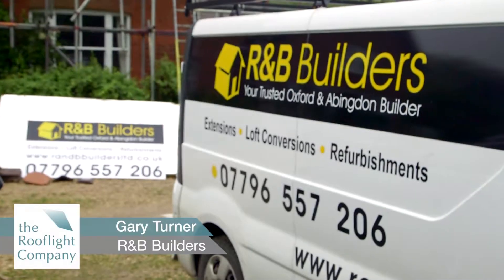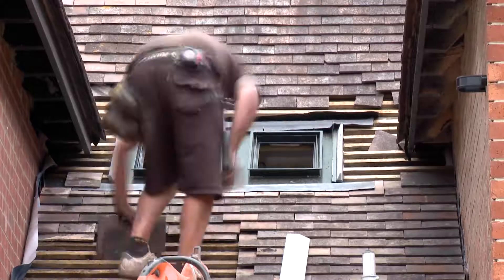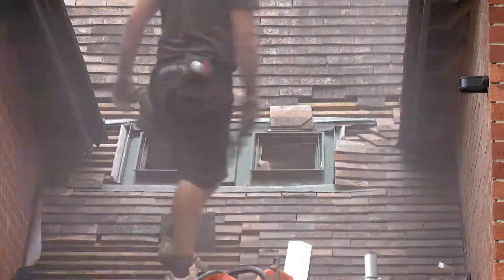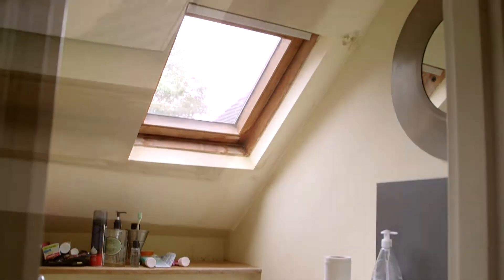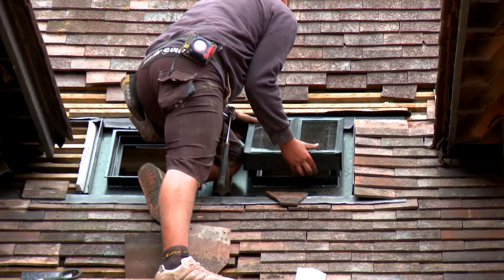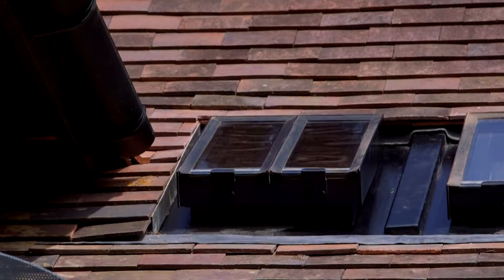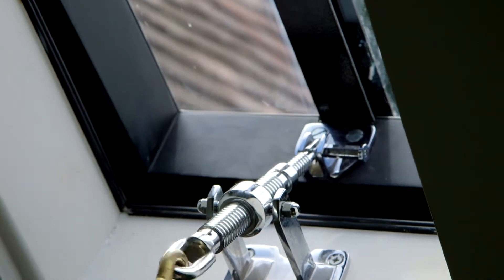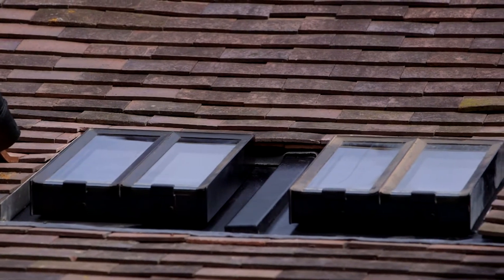Why Choose a Conservation Rooflight Builder's Perspective